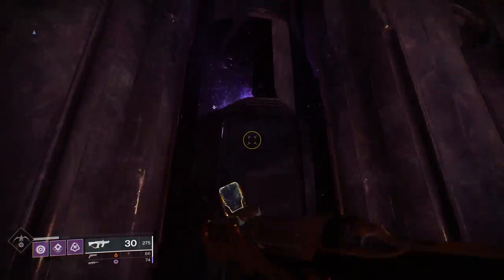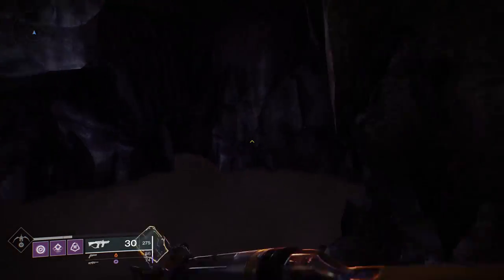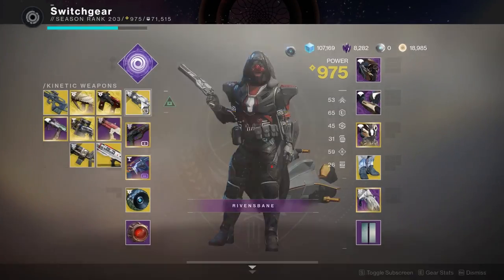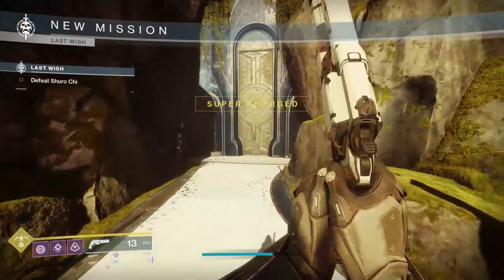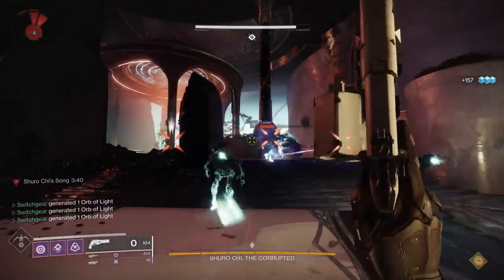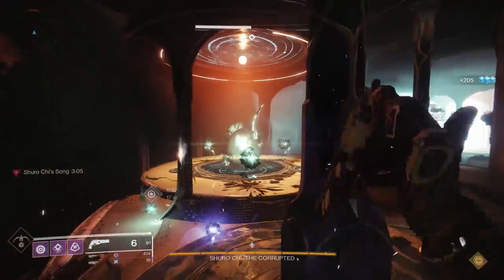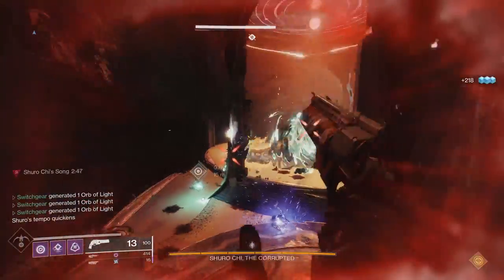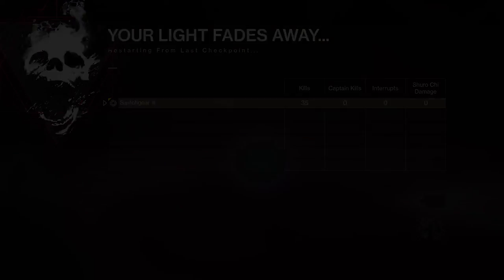Easy and Fast Way to Complete Catalysts On Your Favorite Exotic!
This video is a super easy and efficient way to complete most of your catalyst on your exotics! Made for the completionist and the impatient like myself! 😎

Its the 4th wish you'll need.